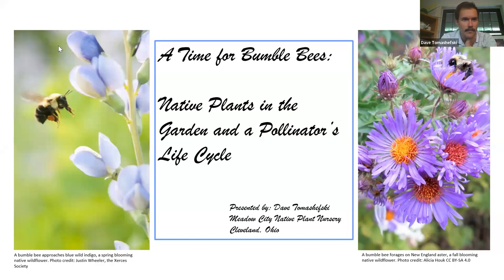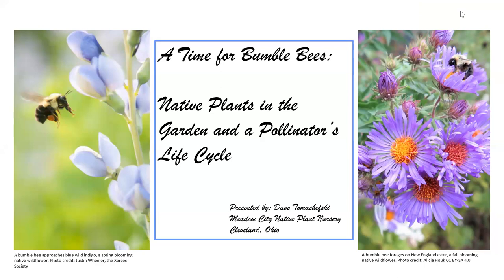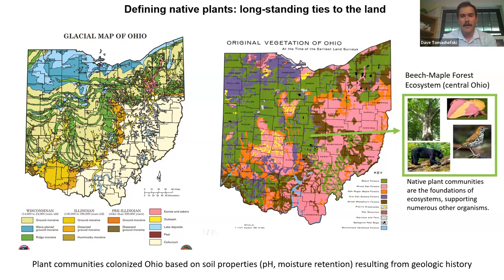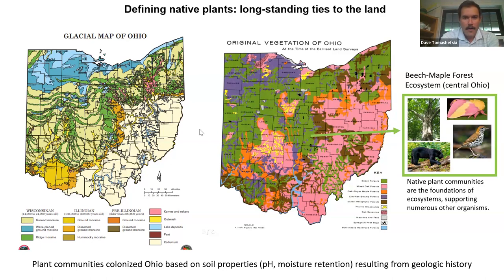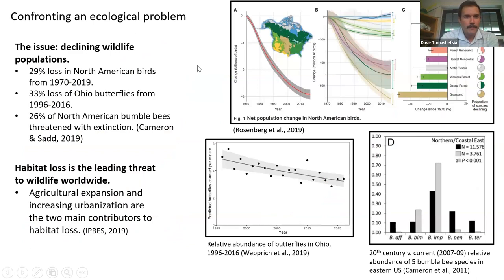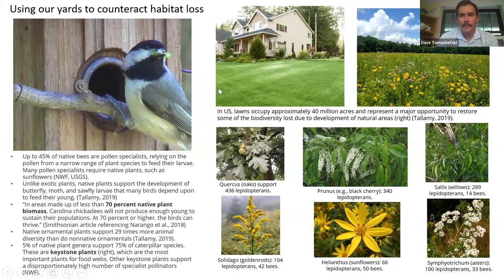FLOW webinar July 31, 2023: A Time for Bumblebees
A Time for Bumblebees: Native plants in the garden and a pollinator's life cycle. This presentation uses the life cycle of bumble bees as a starting point for examining an assortment of native plants that are perfect for the home garden. We’ll look at the development of the bumble bee nest and see how the selected plants give the bees what they need – and vice versa – throughout the growing season. For each plant we’ll also examine other wildlife benefits that the plant provides, and see how features such as flower shape, nectar chemistry, and even stem diameter are ideally suited for supporting certain pollinators. And the sum-total of all of these specialized plant – animal interactions is a tremendous amount of biodiversity that we can all enjoy and care for in our yards.